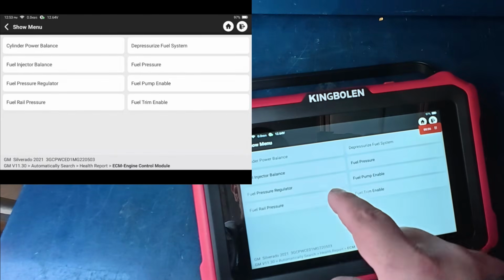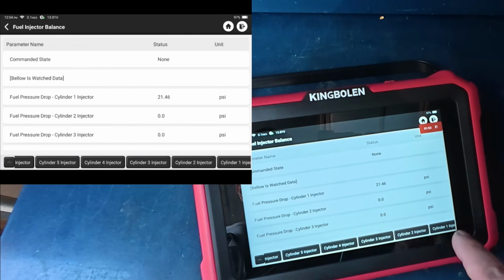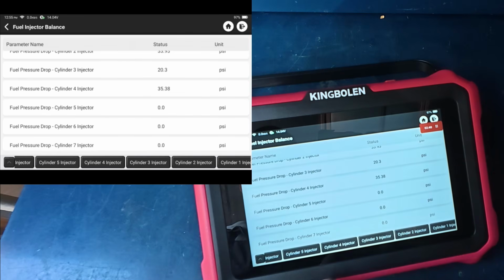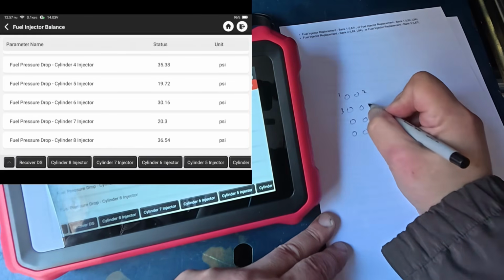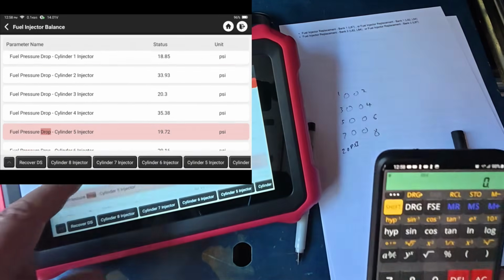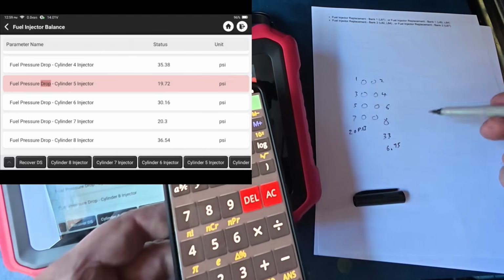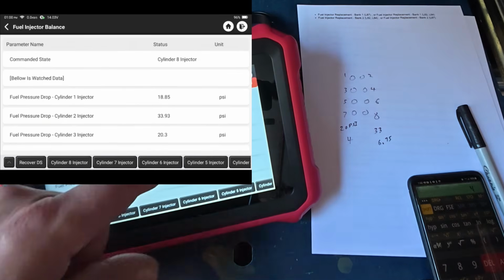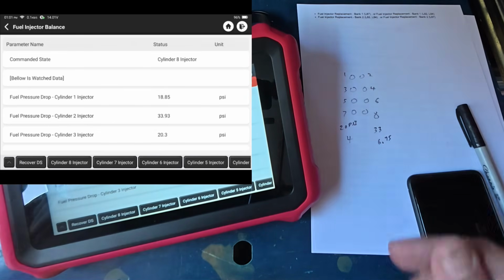Using the Kingbolen K8 Pro to do a Direct Injector Fuel Balance Test on a 2021 Silverado.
In this video, I use the Kingbolen K8 Pro to perform a Direct Injector Fuel Balance Test on a 2021 Chevy Silverado. Perfect for anyone who works on cars or trucks, this guide covers practical diagnostics, injector troubleshooting, and essential scan tool tips for better automotive maintenance and performance.
Kingbolen K8 Pro

737mechanic Amazon Store Front